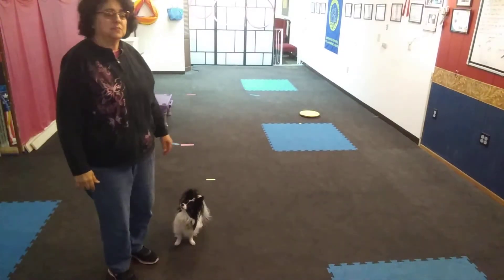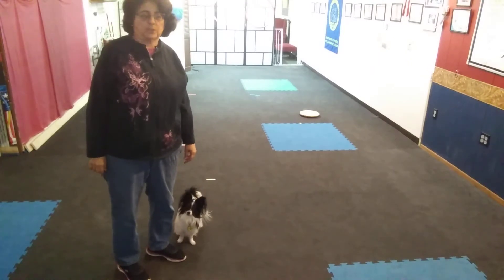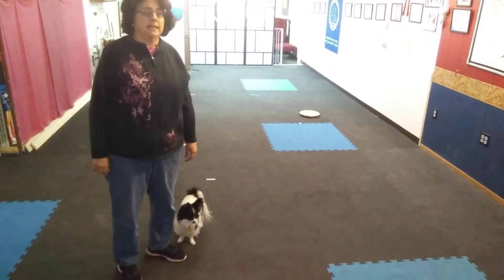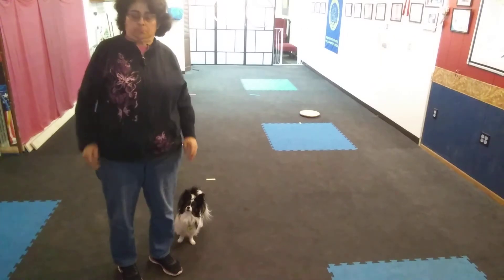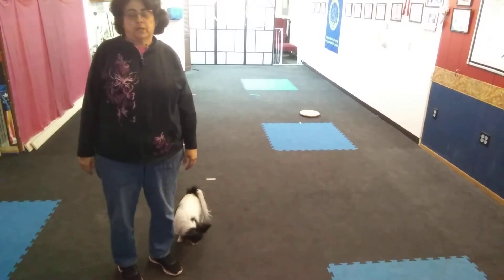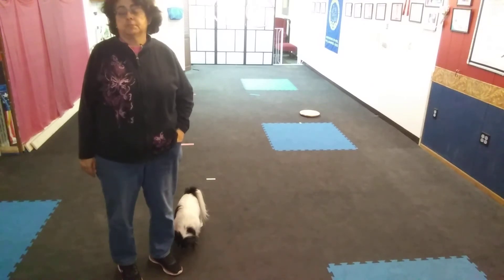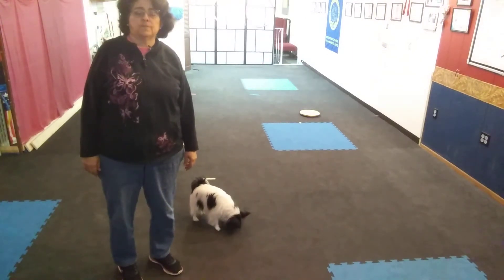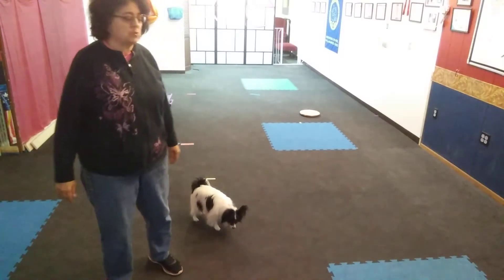Glinda DMWYD Klimb/Target Disc DistanceWork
Pedi and Target Disc Distance Work 6-30 ft.